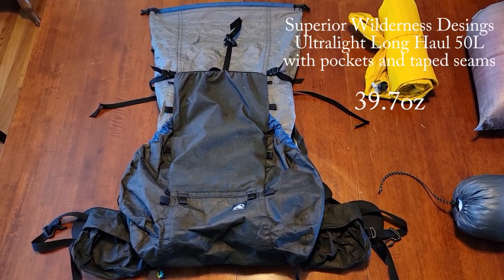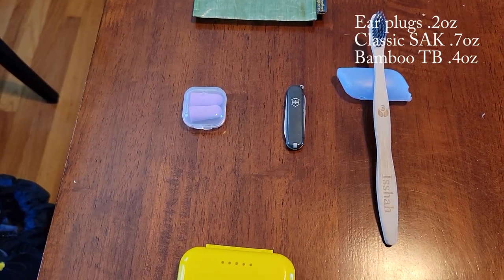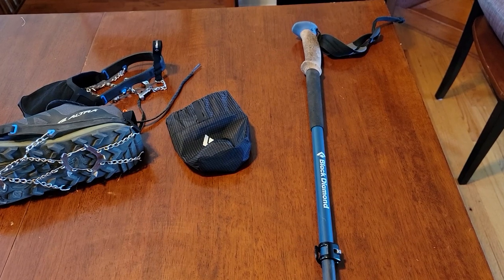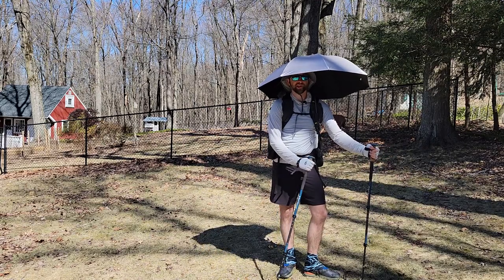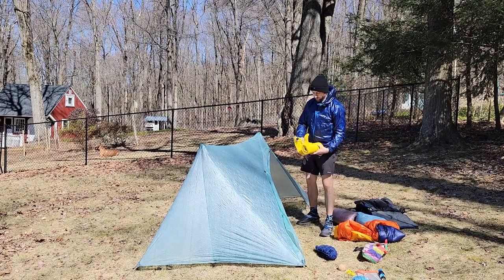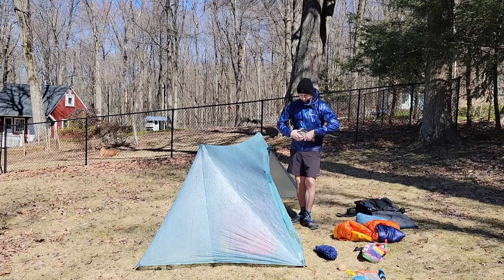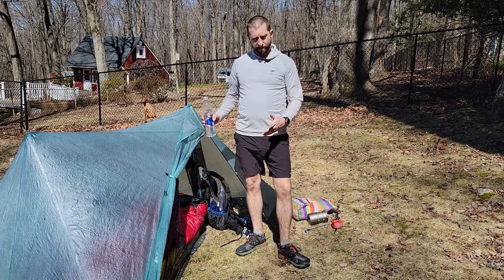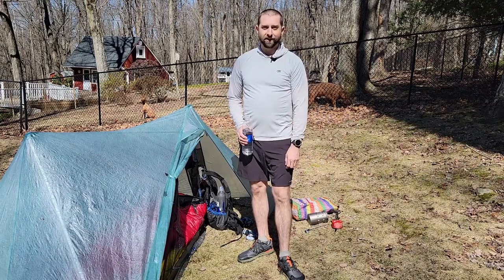Continental Divide Trail North Bound Thru-hiking Gear List 2023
I have an upcoming CDT thru-hiking attempt in early May of 2023.  I've spent a ton of time trying to decide what gear I think will work well for me and have made this video to share my choices with you.  I have over 8 years of experience working for REI and Eastern Mountain Sports (REI's competitor in the NE) ranging from part time, full time, and part of the management team.  I have also through hiked the AT and have done many smaller multiweek trips.  I'm a bit of a gear head so hopefully some of my knowledge on gear might be useful to you.  This video is really 2 parts.  The first 15 minutes are a quick overview of what specific gear I chose in a fast a paced tabletop format.  The 2nd part is more of me playing around with my kit outside in my yard showing more of my set up and how I organize, pack my pack, and use my various gear.  I'll include time stamps to jump to any parts you may be interested in.

My Mic had issues outside in part 2 at times.  I've tried to edit all the loud unpleasant noise out and turn the volume up for the hard to hear parts.  If you think this might bother you, I'd recommend just watching the first half.

TIMESTAMPS
00:00 Intro
01:15 Big 4
02:31 Kitchen/Food
03:30 Hydration
04:49 Packed Clothes
06:00 Ditty Bag
07:19 Electronics Kit
08:11 Misc
08:32 Consumes: Sunscreen/Chapstick/Etc
09:05 Worn Clothing
09:43 Sun Clothing
10:19 Snow Equipment
13:19 Lighter Packs Weights
13:30 Video of Packed Backpack
13:49 Modeling Sun Clothes
14:28 Normal Hiking Clothes and Water bottle Demo
15:45 Unpacking my Pack to show how its packed
20:21 Fast Forwarded Set Up
22:50 My Incredible Pillow Set Up
25:20 Quick Tour of My Shelter
26:20 Kitchen Set Up
28:45 Hydration Demo with Gravity Filter
31:40 Inside the Tent Tour
34:40 Final Thoughts